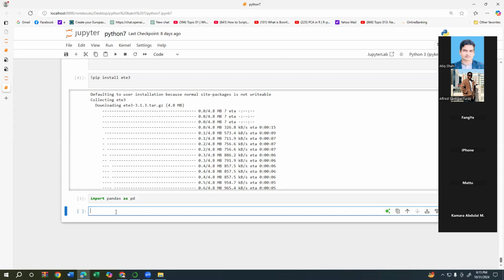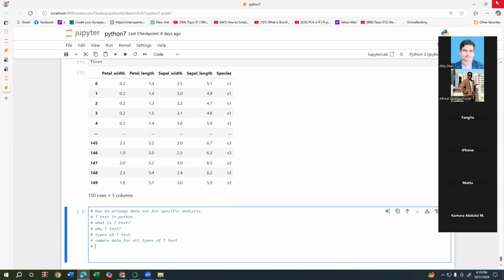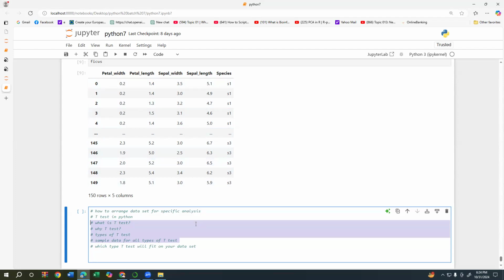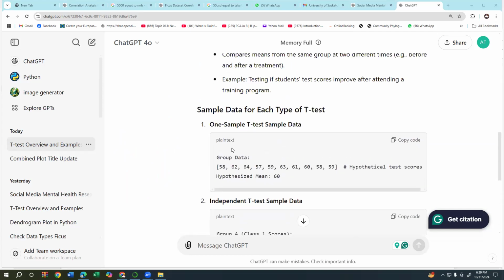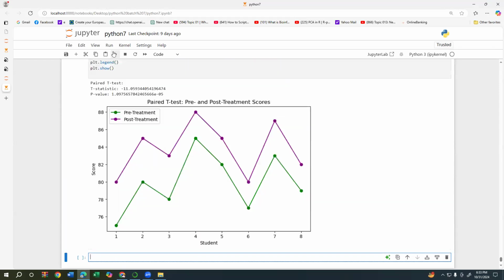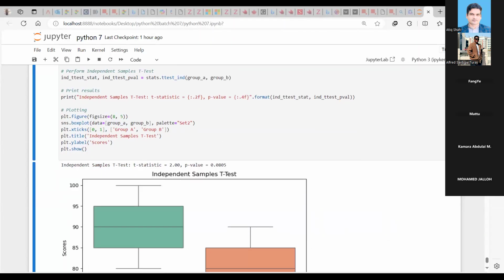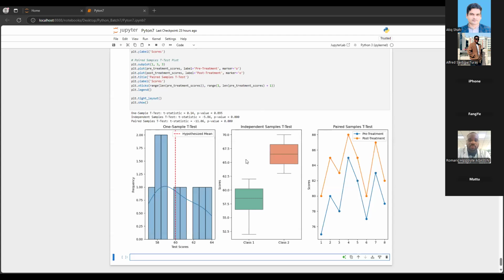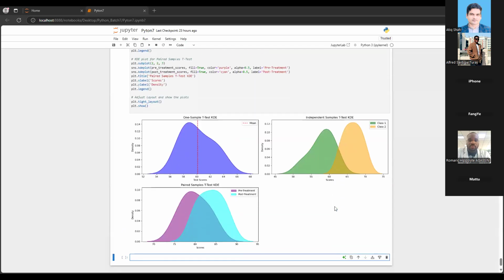# Python batch 7: T test in python